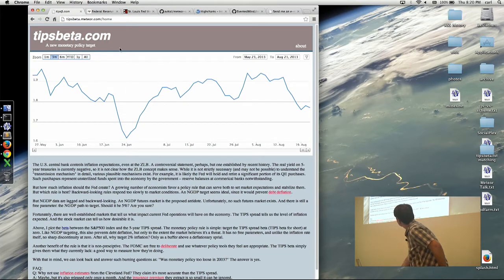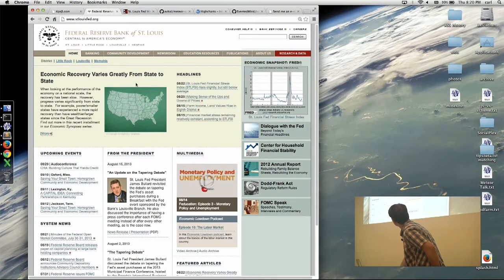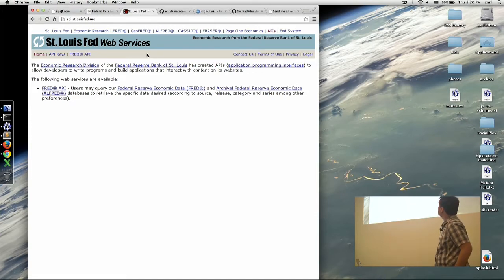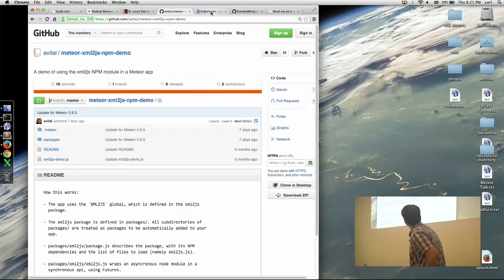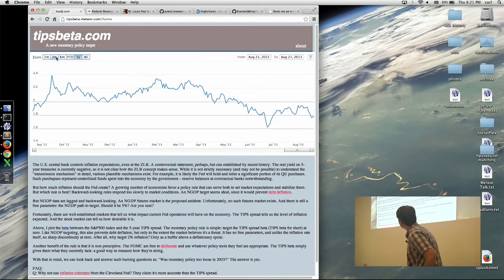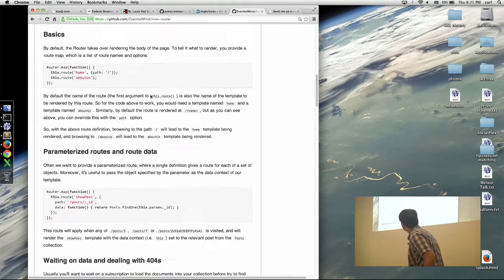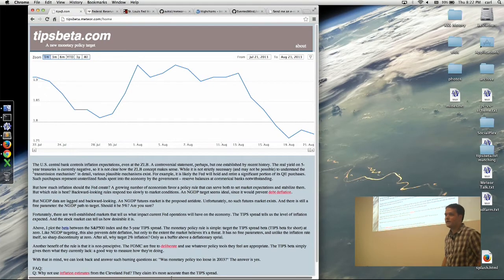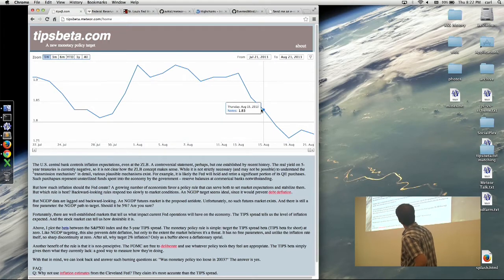Carl Lumma: A trip to the St. Louis Fed -- Devshop 7 Lightning Talk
Carl Lumma talks about using Meteor to plot data from the nation's bond options, which the Federal Reserve of St. Louis makes available. He notes the packages and APIs used in his project, including Meteor Router and Highcharts JS.